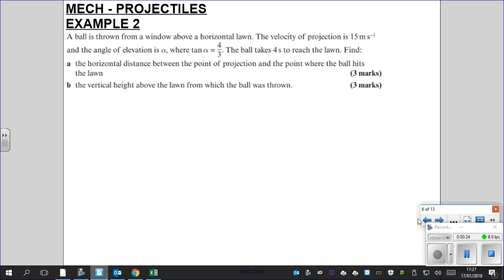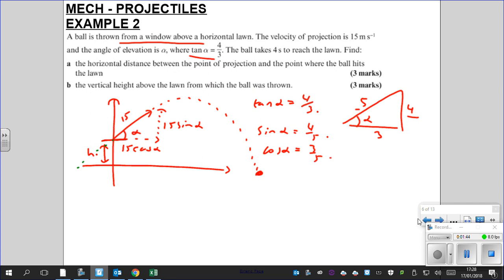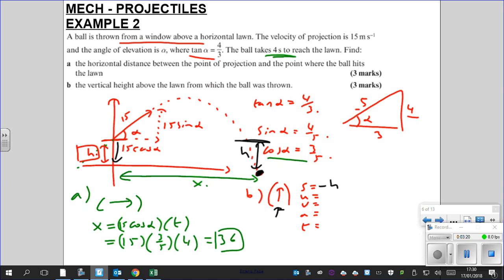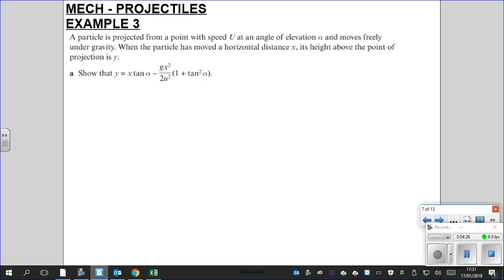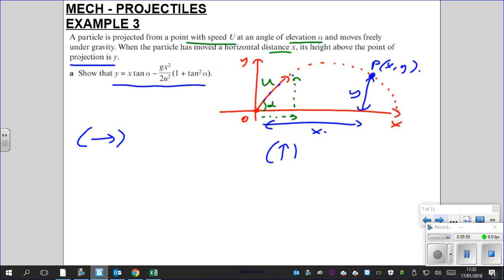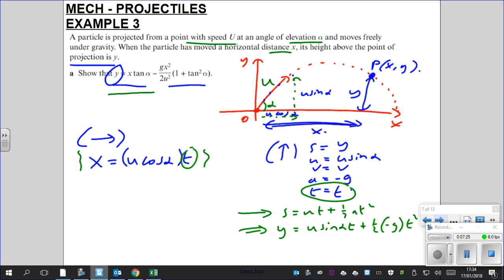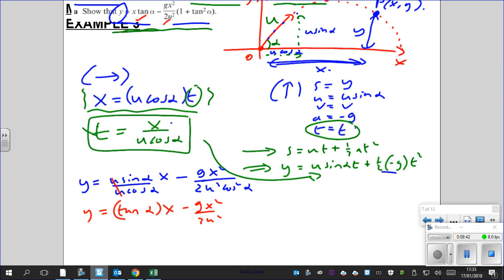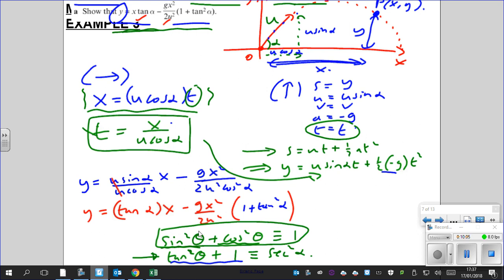COSBICMATHS MECHANICS PROJECTILES 2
Second instalment of projectile examples, proving that the shape made is indeed a parabola!